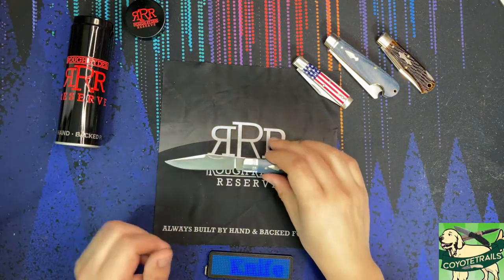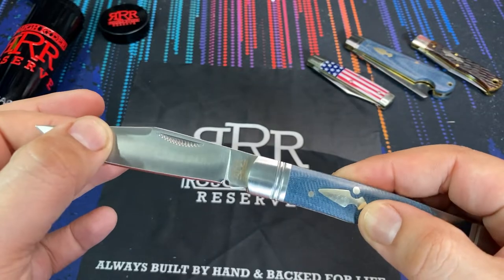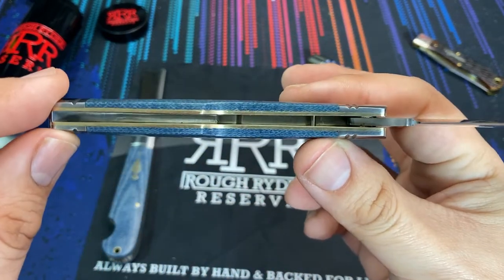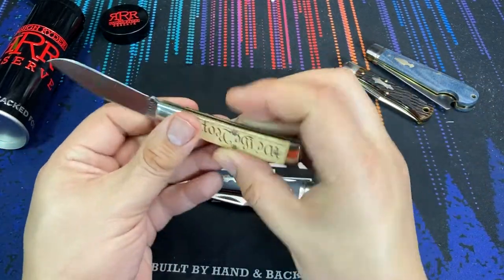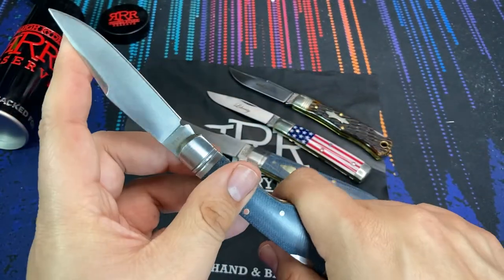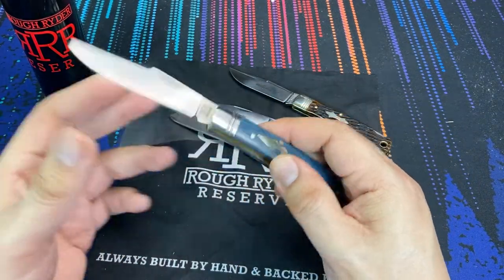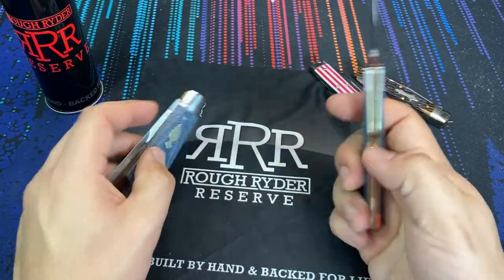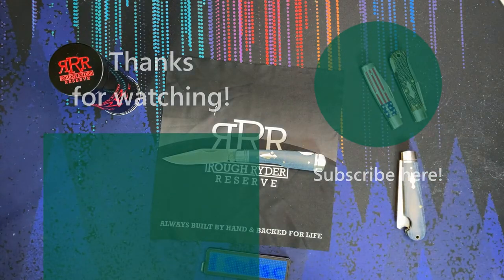They continue to improve! The Rough Ryder Reserve #12, Denim Micarta Lockstock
Boy, the Rough Ryder Reserve line continues to pump out knives that I think are really worth a look. the #12 impresses. No faults I could find, at all.